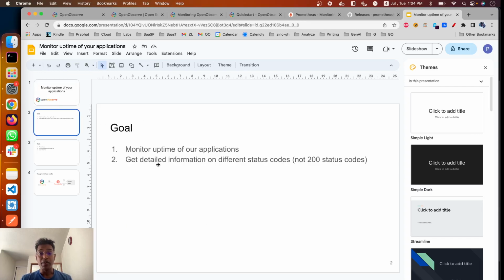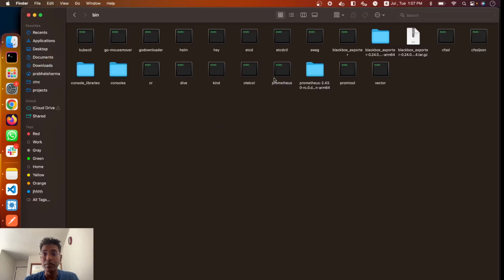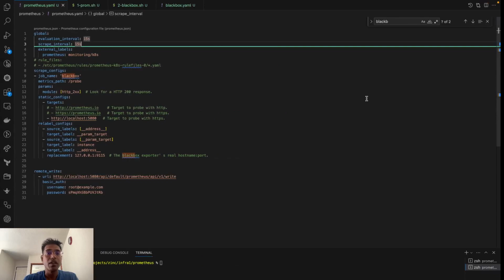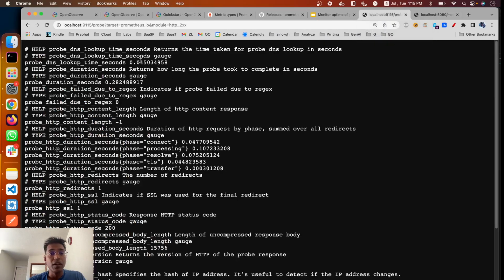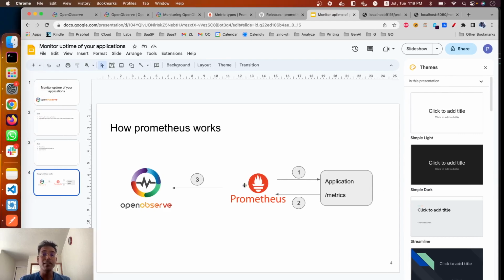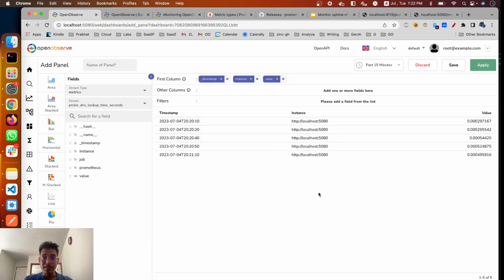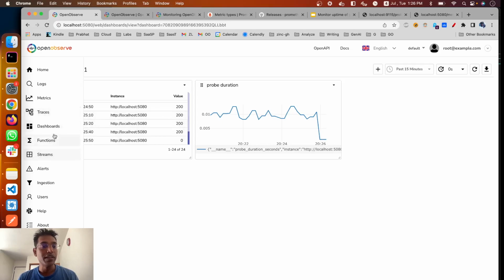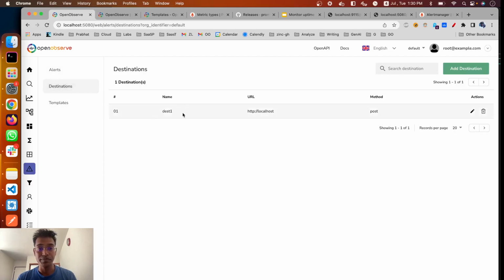How to Monitor Application Uptime with Prometheus, Blackbox Exporter, and OpenObserve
Learn how to set up a comprehensive uptime monitoring system for your applications using Prometheus, Prometheus Blackbox Exporter, and OpenObserve. This tutorial covers:

• Understanding the role of Prometheus and Blackbox Exporter in uptime monitoring
• Setting up Prometheus and Blackbox Exporter for various protocols (HTTP, TCP, ICMP, gRPC)
• Configuring OpenObserve for long-term data storage and visualization
• Creating custom dashboards to track uptime and performance metrics
• Implementing alerts for quick response to downtime issues

Perfect for DevOps engineers and SREs looking to build a robust monitoring solution for their web applications, APIs, and services.

Timestamps:
0:02 Introduction to application uptime monitoring
0:56 Overview of Prometheus, Blackbox Exporter, and OpenObserve
2:24 Setting up Prometheus and Blackbox Exporter
5:58 Configuring OpenObserve for data storage
8:25 Creating uptime dashboards in OpenObserve
11:46 Implementing alerts for downtime notifications
14:44 Best practices and tips for effective monitoring